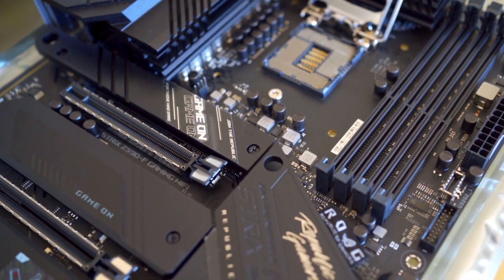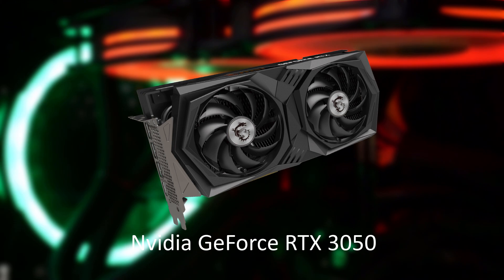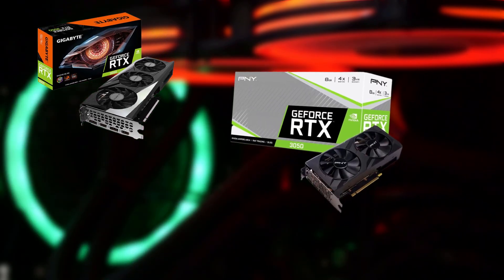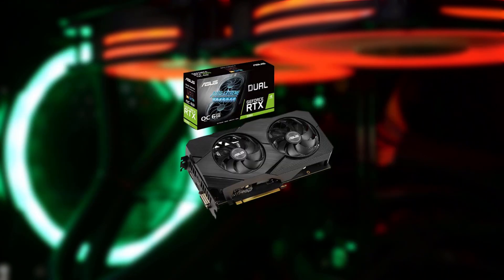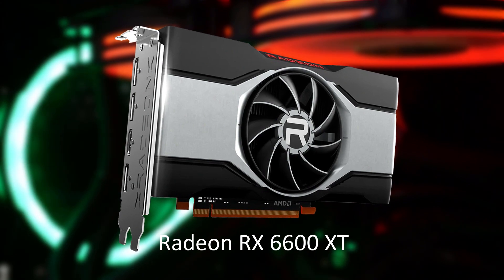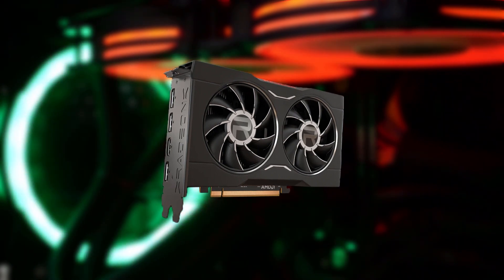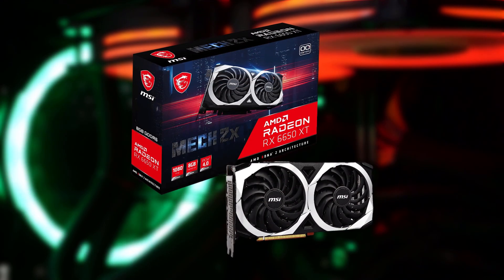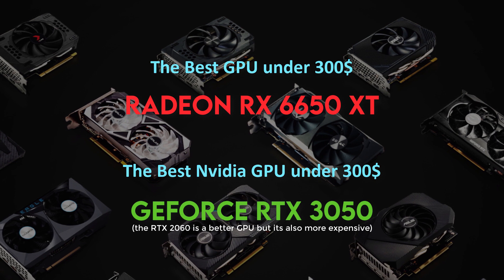Best Graphics Card Under 300$ - 2023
Looking for a high-performing graphics card that won't break the bank? Look no further! In this video, we've compiled a list of the top 5 best graphics cards for gaming under $300 that offer excellent performance and value for your money.

4-Geforce RTX 2060:

3- Radeon RX 5700 XT:
It's hard to find this card for a good price these days, and it's the most power hungry on this list so just skip it. (after a second thought, it should be placed 5th on this list)

1- Radeon RX 6650 XT:
XFX Black & White
MSI Black & Silver

00:00 -Intro-
00:45 -5-
01:37 -4-
02:17 -3-
02:57 -2-
03:41 -1-
04:48 -Conclusion-